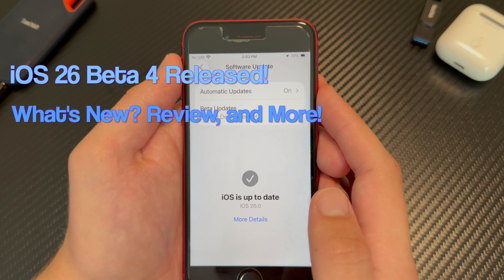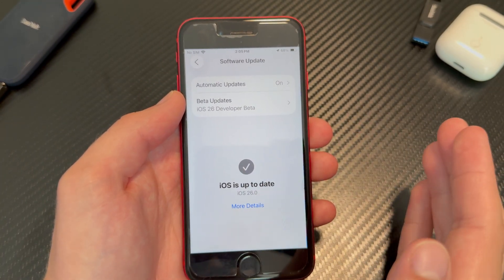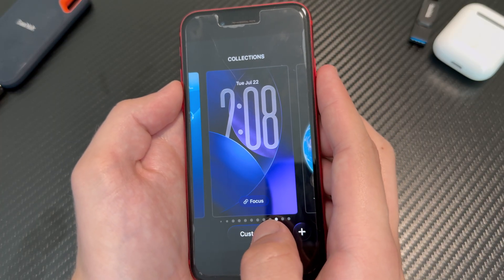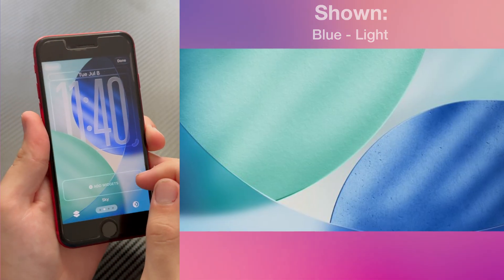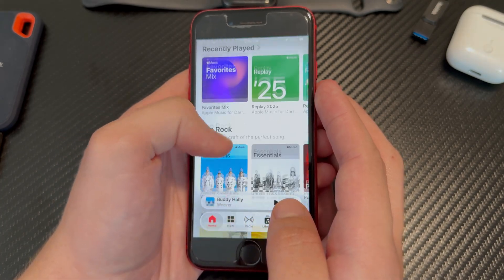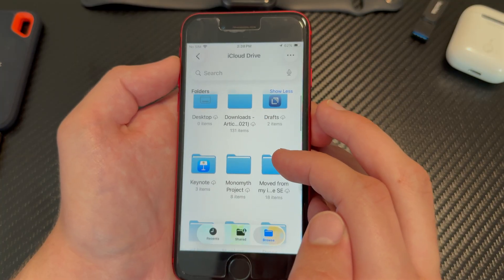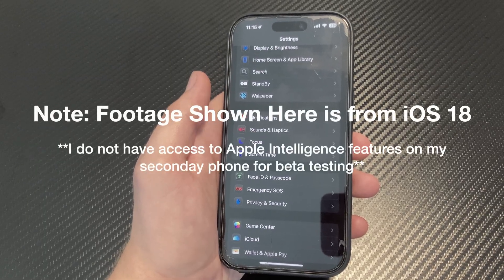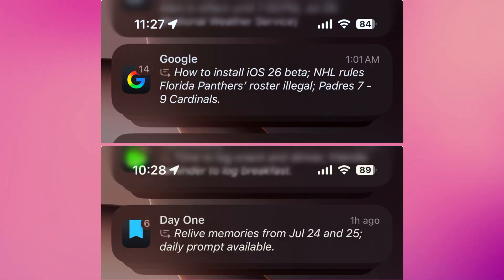iOS 26 Beta 4 is out! This was FINALLY Changed!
iOS 26 Beta 4 reverts the controversial Liquid Glass change from Beta 3, restores its original, unique design, introduces a new wallpaper, and revives a removed Apple Intelligence feature. This and more in today’s iOS 26 beta release video!

Apple released iOS 26 Beta 4 on Tuesday, July 22, 2025 along with Beta 4 for other -OS26 counterparts, including iPadOS 26 Beta 4, macOS Tahoe 26 Beta 4, watchOS 26 Beta 4, tvOS 26 Beta 4, and visionOS 26 Beta 4. However, the majority of the focus of this video will be on iOS 26, as many of these changes seen here are similar to those that were also implemented on other platforms or most likely will be implemented soon, later on in this year’s iOS 26 development cycle.

This beta release adds a dynamic style option to the new wallpaper option for iOS 26 and iPadOS 26. It switches between four unique styles of the iOS 26 wallpaper, both in light and dark mode, creating eight styles possible to show at once. The four rotating styles are Halo, Dusk, Sky, and Shadow, all added in Beta 3. Apple also added 12 new CarPlay wallpapers with six different color styles, including Blue, Gray, Brown, Green, Red, and Purple, each with light and dark options. These are currently exclusive to CarPlay as built-in wallpapers, though may be able to be downloaded from the internet.

The effect of “Liquid Glass,” the major redesign in iOS 26, has improved significantly from the controversial downgrade given in Beta 3, with many saying Beta 3 gutted the unique and stylish redesign, due to complaints from a minority opinion. Beta 4 reverts these changes and builds off of them by providing some small tweaks, in order to polish out the new redesign by the final release, in September. Across the OS, there is added vibrancy, color, and fluidness of this design. One specific example is the bottom text bar in Messages. It now matches the background more often and shows backgrounds much better thanks to Liquid Glass.

Beta 4 returns AI-powered Notification Summaries for news and entertainment apps, previously disabled due to reports of false headlines. Apple warns users of potential errors. When a supported device updates to Beta 4, users are prompted to set up Apple Intelligence Notification Summaries again. Enabling summaries for news and entertainment apps prompts the user about potentially misleading information. Notifications from news apps with summaries will clearly state that Apple Intelligence generated the context, making it clear that the headline may possibly be misleading.

NOTE: iOS 26 and its counterpart OS versions are not expected to release until September, leaving several weeks and many betas for changes and tweaks. Nothing shown here should be considered final, as it may change before its public release. This includes Apple’s highly anticipated redesign, Liquid Glass. This beta is part of a series of betas expected throughout the summer to fine-tune and polish new features and root out bugs. Apple Betas are opt-in. By enrolling, your device may face bugs, some critical or severe. Before installing the beta, please backup your device. It’s recommended to run the beta on a secondary device you don’t use daily.

iOS 26 Public Beta is now released as of Thursday, July 24, 2025! All warnings and recommendations above still apply to public beta users.

Timestamps ⏰

0:00 Intro & What was Released
0:31 Installing the Beta
1:02 Build Number
1:36 New Dynamic Wallpaper!!
2:55 New CarPlay Wallpapers!
3:57 Liquid Glass is back! First Look!
4:33 In Files
5:03 In Photos
6:44 In TV App
7:54 Updated App Icons
9:31 Messages Change
11:06 Notification Summaries are Back!
12:05 Camera Splash Screen
12:58 New Options in Settings
15:12 Interesting Rumor
16:10 Other Changes
17:03 When does Beta 5 Release?
18:02 Outro

Sources 📚

iOS 26 Beta 4 Release Notes (NOTE: may include information from PREVIOUS betas…)

Follow Science Byte by Byte on Social Media 📲

Credits ✏️

Video recorded by me at 4K 120 fps HDR using my iPhone 16 Pro.
Video and images screen-recorded by me on my iPhone SE (2nd generation) (used for beta testing…)
Video edited by me using Final Cut Pro on my M4 MacBook Air 13-inch.
Thumbnails created by me using Canva.